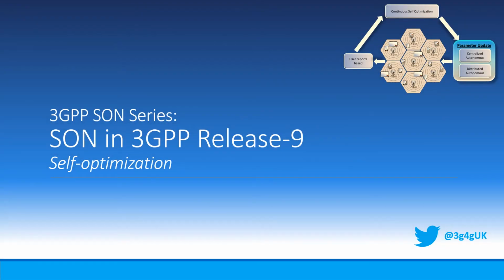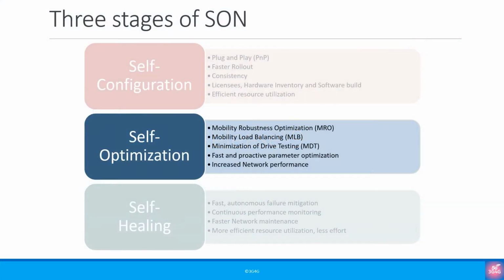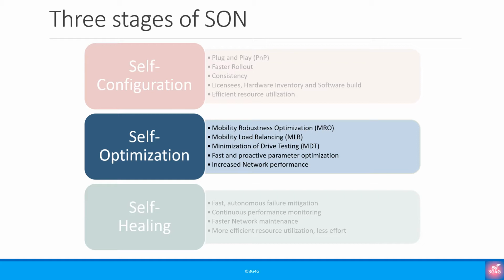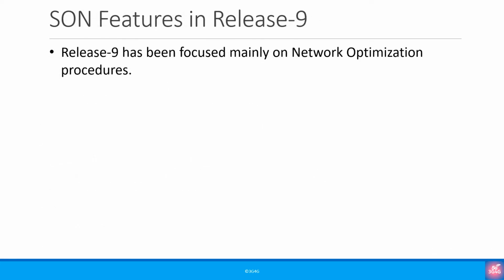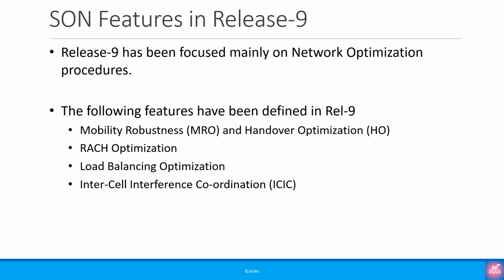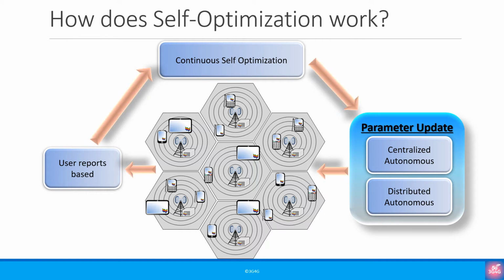3GPP SON Series: SON in 3GPP Release-9 – Self-optimization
This SON tutorial is part of the 3GPP Self-Organizing Networks series (3GPPSONSeries). In this part we will look at what features were defined as part of 3GPP Release-9

At a high level, we can say that the main focus of 3GPP for SON in Release-9 was Self-optimization. There are many different self-optimization use-cases that have been discussed as part of Rel-9. In this video we will look at Self-optimization at a very high level and discuss some of the use cases and features in the following videos.